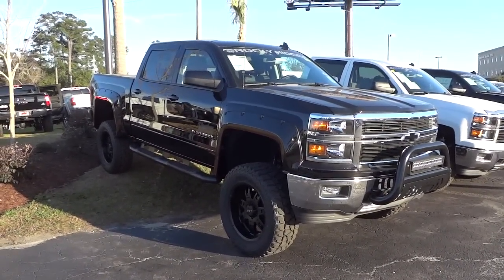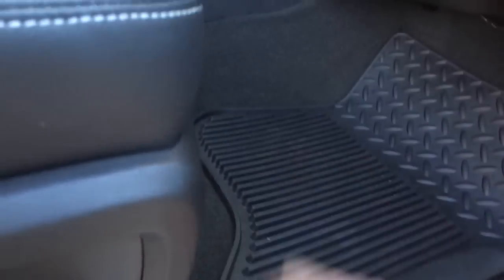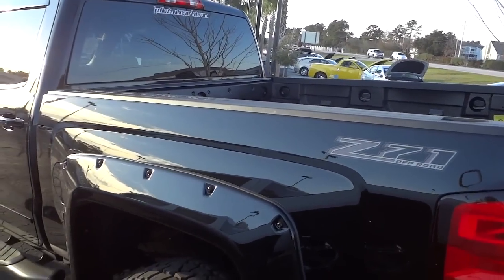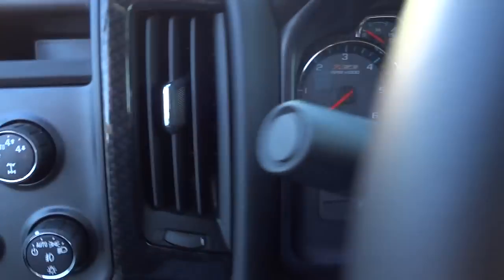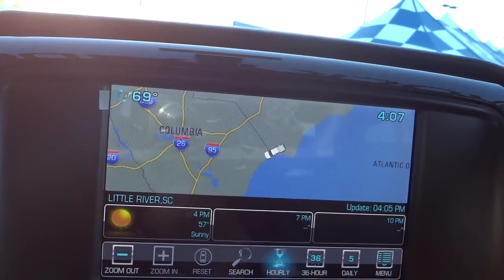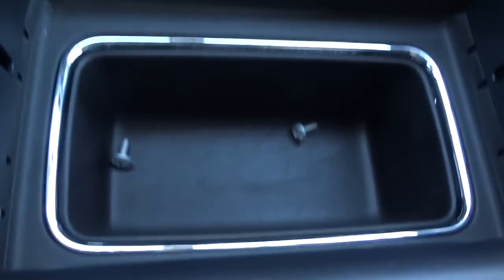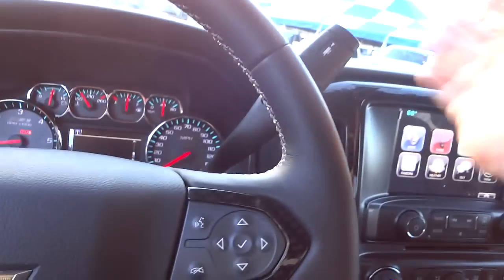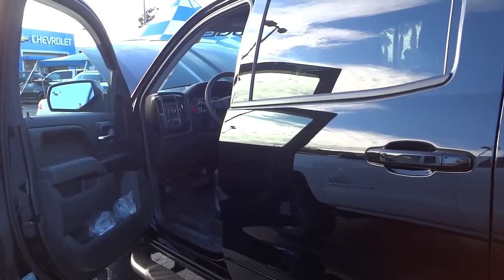👉 2015 Chevy Rocky Ridge Phantom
VIN: 3GCUKREC1FG103242 STOCK: 13131

Mike Durland
Vann Underwood Dodge in Whiteville NC